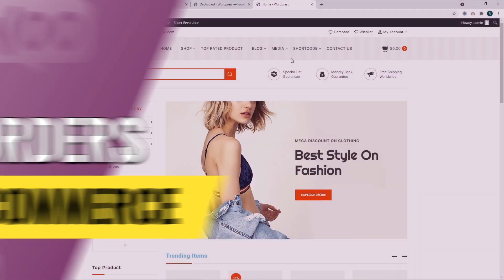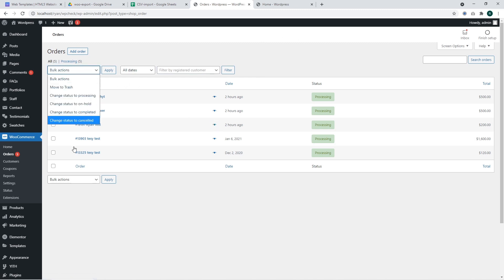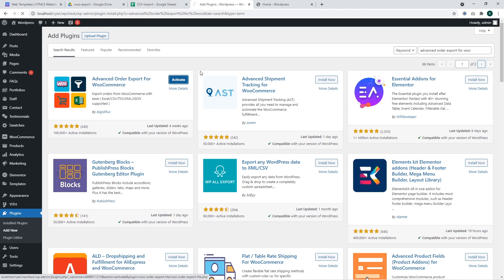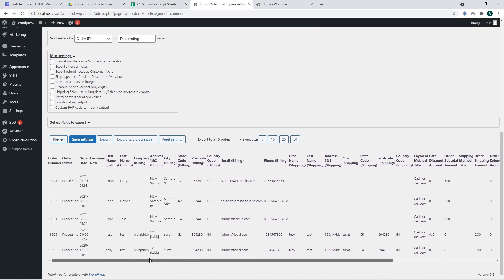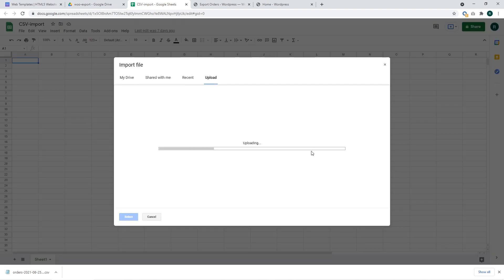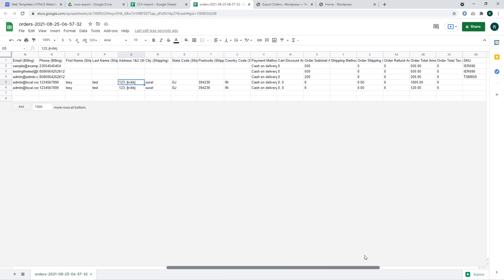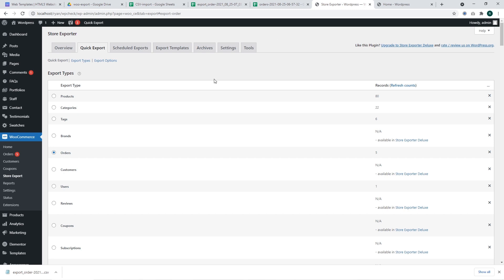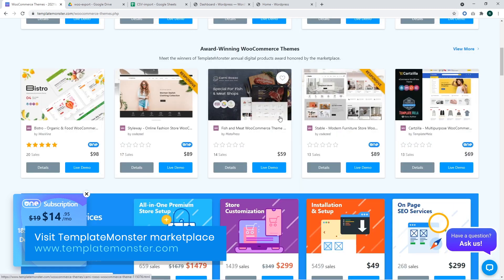How To Export Orders From Woocommerce | FREE plugins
In this video you'll learn how to export WooCommmerce orders, filter the orders before exporting them and figure out the options plugins have in free editions.

By default Woocommerce doesn't have built-in features to export orders. However, this issue can be resolved by the custom plugins. Both free and paid options are available.

Today we’re going to show how to export orders with the free versions of the plugins. We will show how you can export orders with the Advanced Order Export For Woocommerce plugin and with the Woocommerce - Store exporter plugin.

00:00  - Introduction
00:46 - Accessing Woocommerce orders we need to export
01:38 - Installing the plugin Advanced Order Export For Woocommerce
02:39 - Exploring options in the Advanced Order Export For Woocommerce plugin
07:05 - Exploring Woocommerce orders to CSV file.
08:04 - Opening the CSV file in the editor and checking its data.
09:17 - Exporting XLSX file from Woocommerce orders
10:33 - Deactivating plugin
10:57 - Installing the plugin Woocommerce - Store exported
11:44 - Exploring options in the Woocommerce - Store exported plugin.
13:45 - Exploring Woocommerce orders to CSV file.
15:16 - Conclusion

Elementor WooCommerce Theme shown in this video:
👉 Rusee by TemplateMela